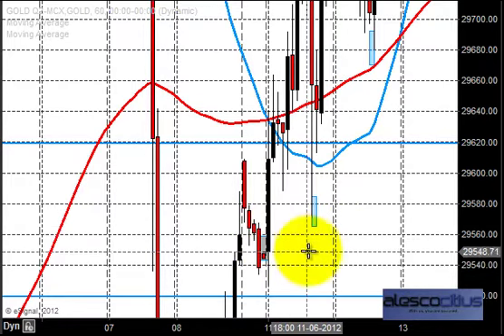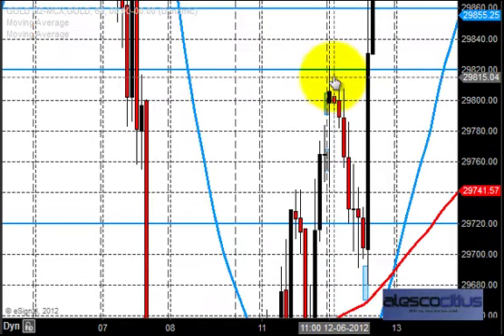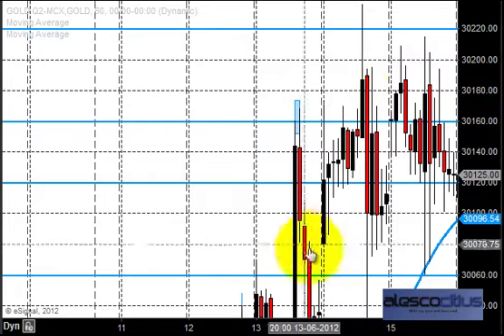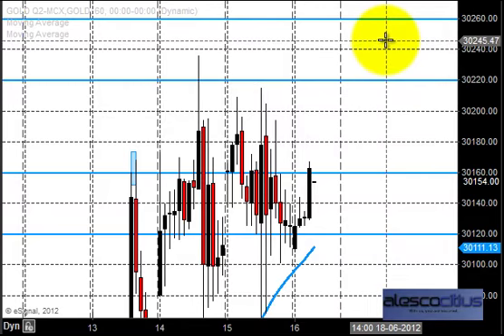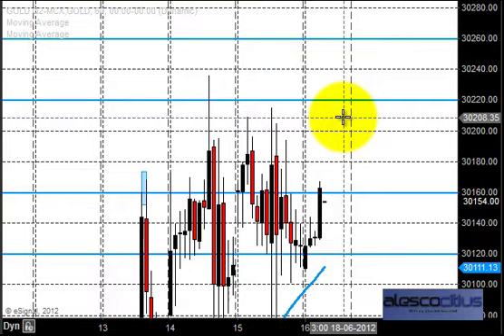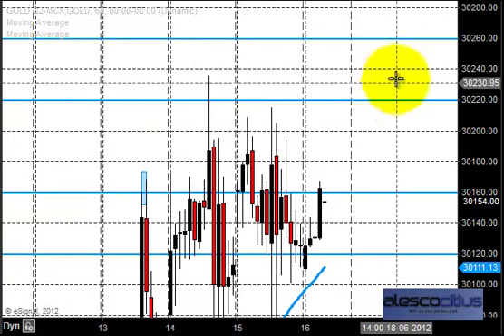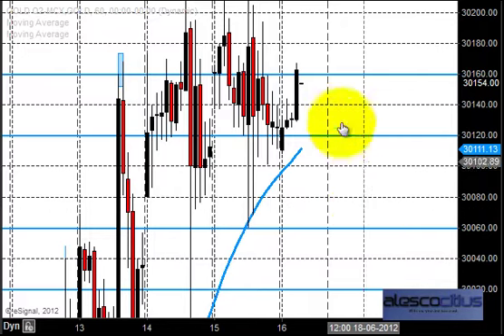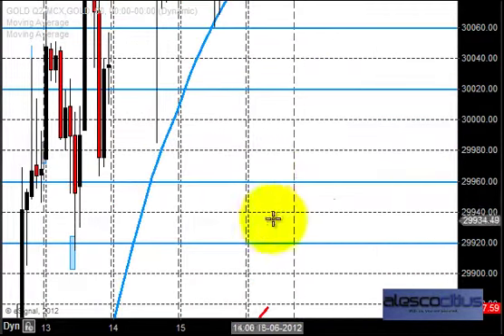MCX Gold trading daily analysis June 18 2012-online commodity trading Chennai Tamil Nadu India